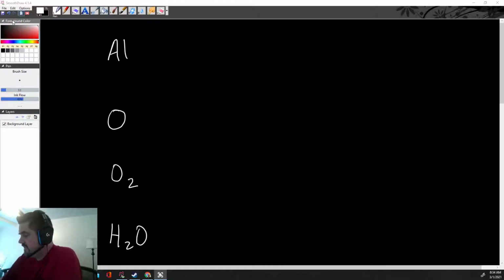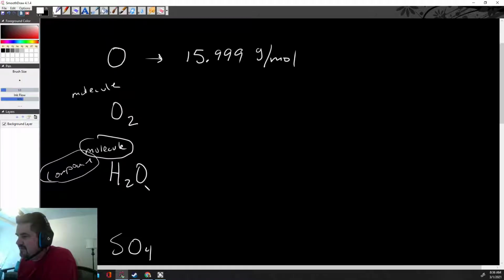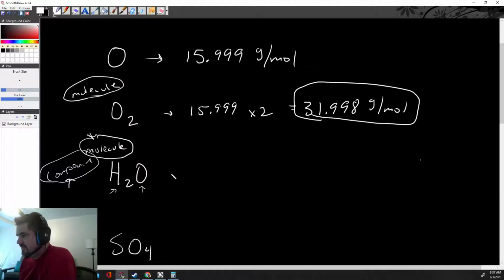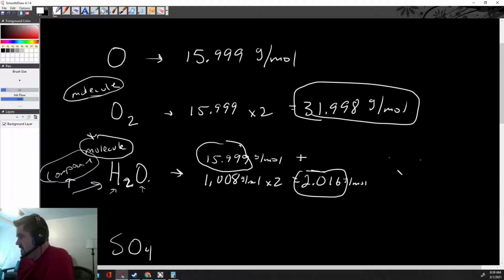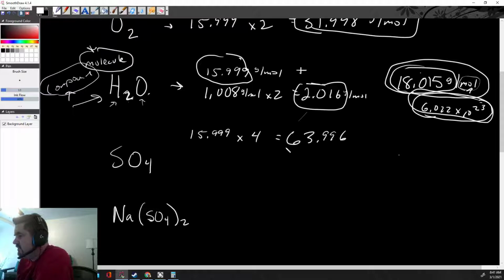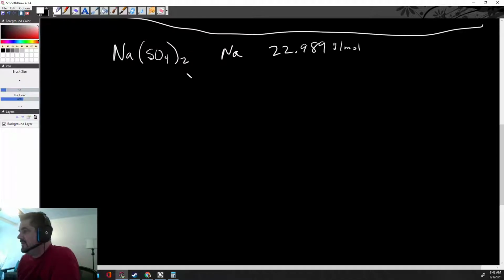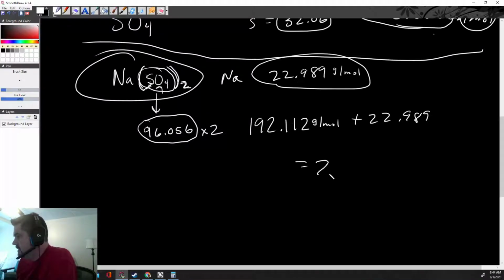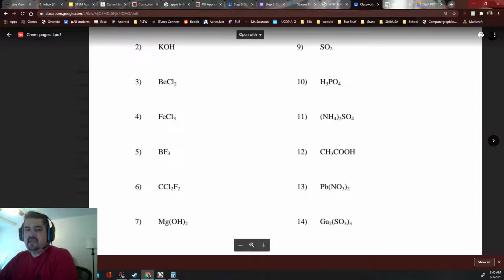Molar Mass of Compounds